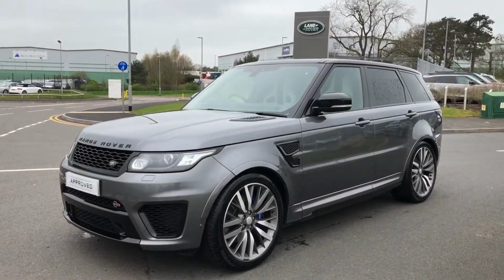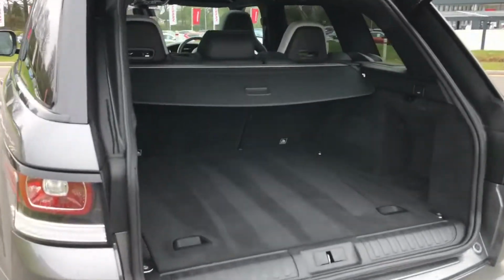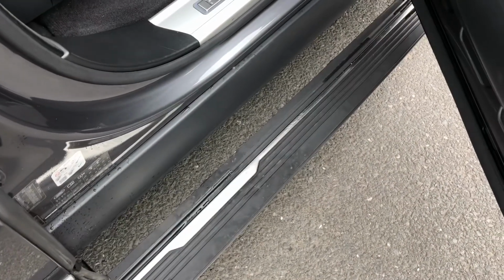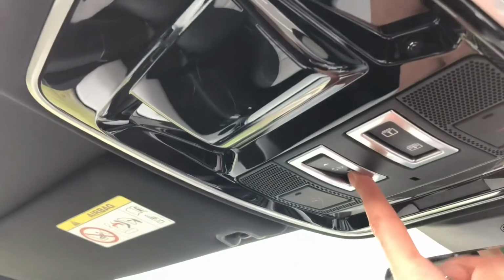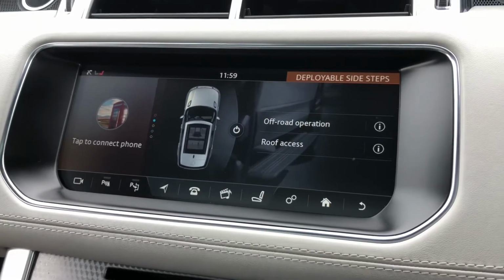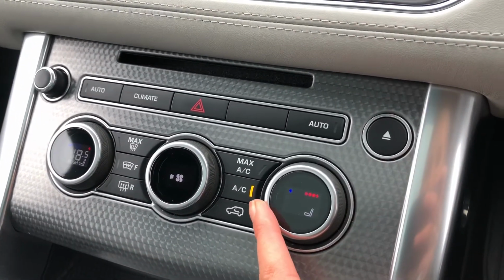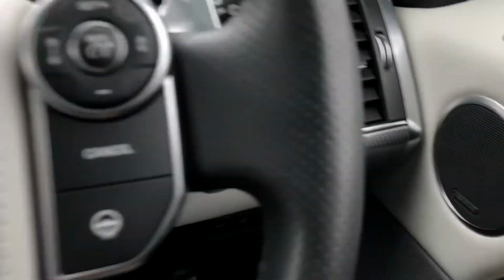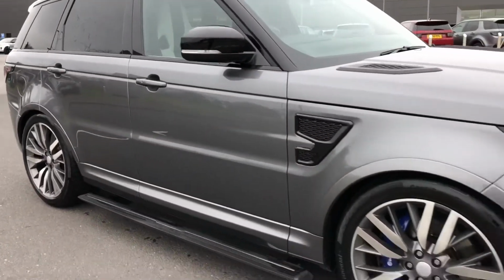Used Range Rover SVR 5.0 V8 at Stafford Land Rover – Used cars for sale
Just into our stock, this SVR in Corris Grey, is now available for sale from Stafford Land Rover.

Reg number: MM17XXZ
Fuel: Petrol
Transmission: Automatic
Engine Size: 5.0 V8
Mileage: 36171

0.00- Intro
0.06- Exterior Tour
0.20- Alloys
0.28- Boot
1.05- Interior Tour
1.19- Sliding Panoramic Roof
3.24- How to get in touch